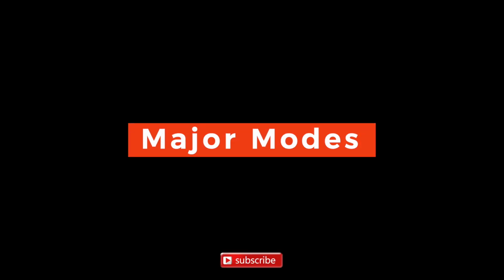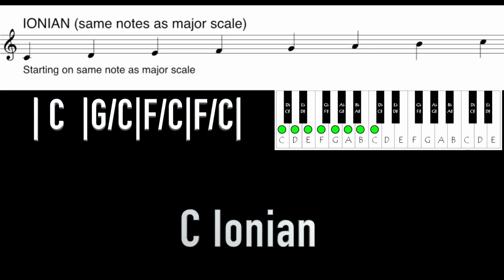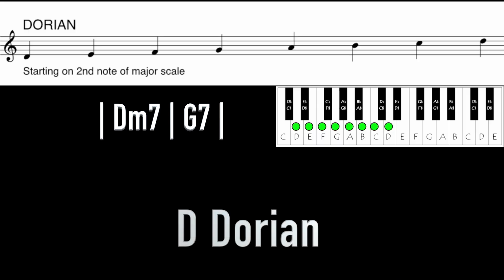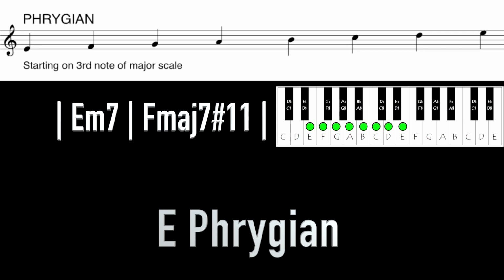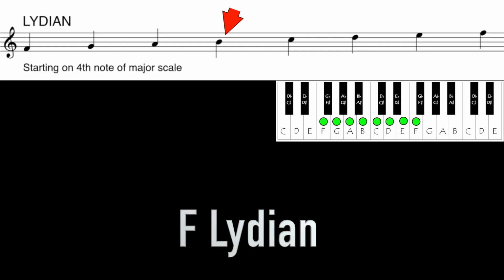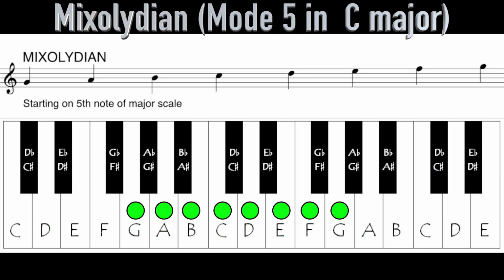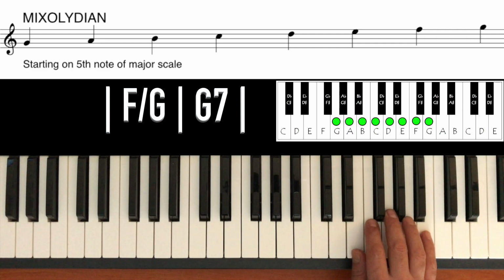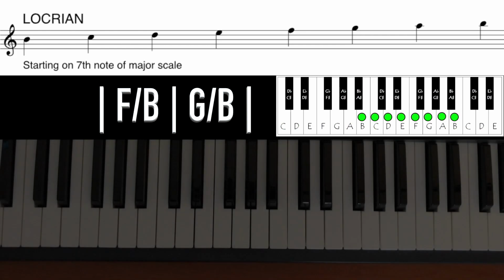Major Modes in improvisation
This video is about Major Modes. Ionian, Dorian, Phrygian, Lydian, Mixolydian, Aeolian, Locrian. How to choose the right mode and how to improvise using them.